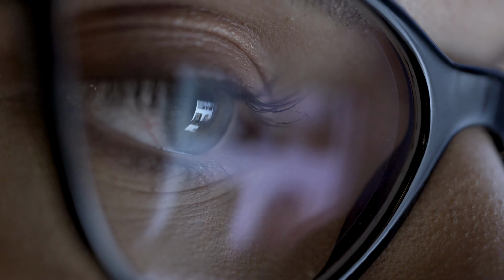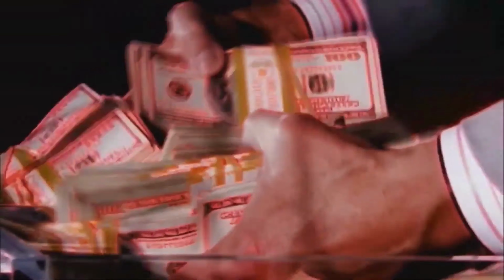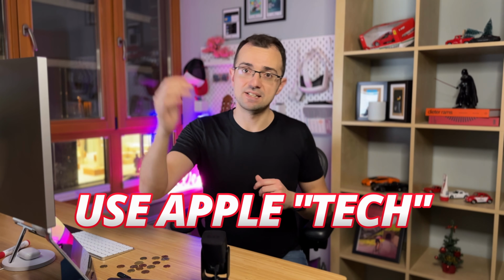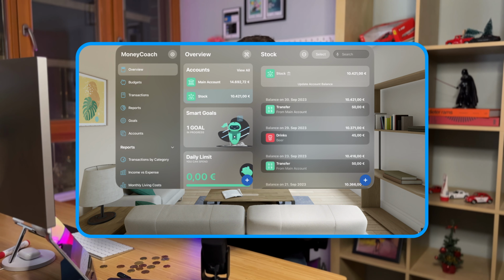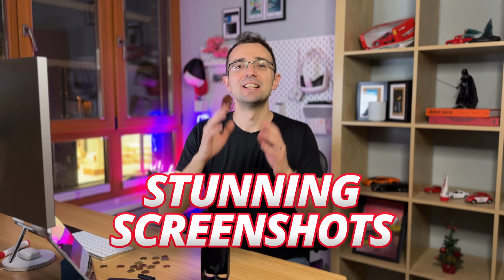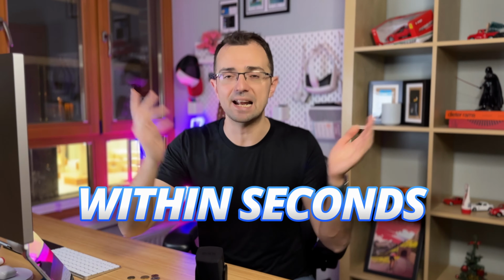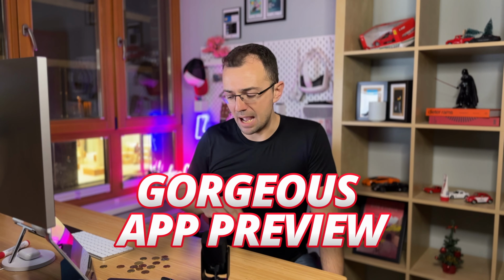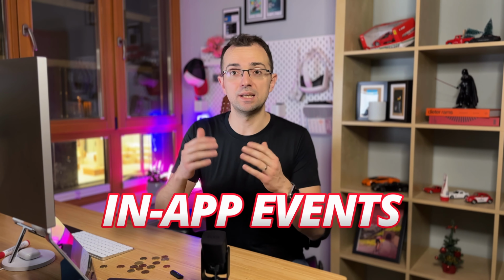How To Get FEATURED On The App Store In 2024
Today, we're diving deep into the mystical world of the App Store and I will reveal to you the secrets to getting your app featured on the front page.

On this channel, we explore tips, tricks and techniques about running successful app businesses.

I will give you a behind the scenes in the world of app development, what it really takes to run an app business and build profitable apps.

Sometimes you'll catch me, or my bro probably, live-streaming the latest PS5 games and posting interesting gameplay videos up on the channel too.